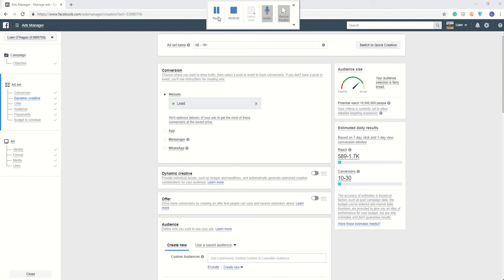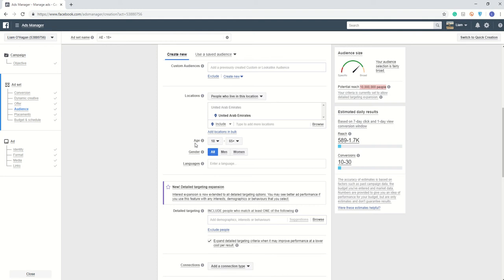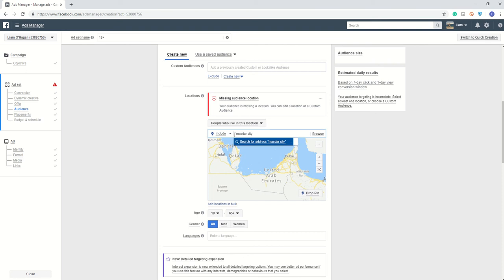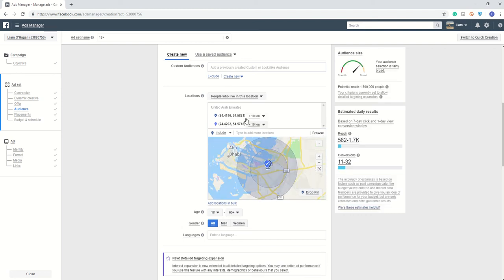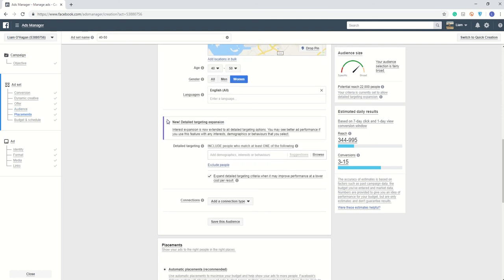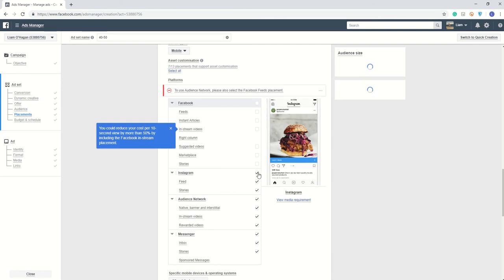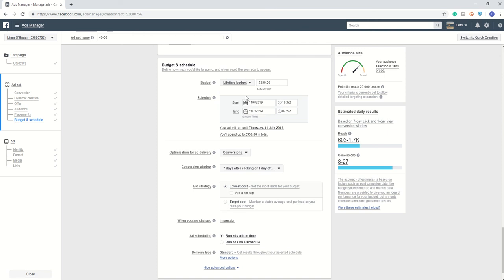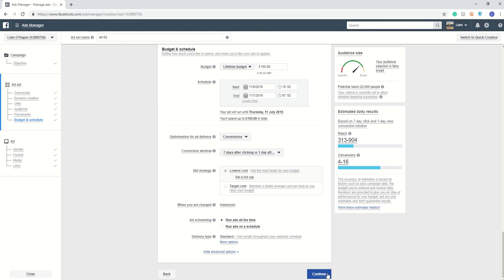How to set up a Facebook advert for Personal Training - Part 2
Just a quick video to show you how to set up a Facebook advert to get new clients.

This video shows you how to set up your audience, placement, schedule and budget.